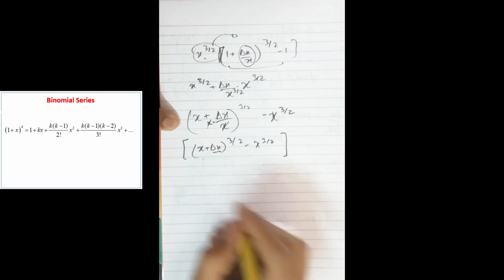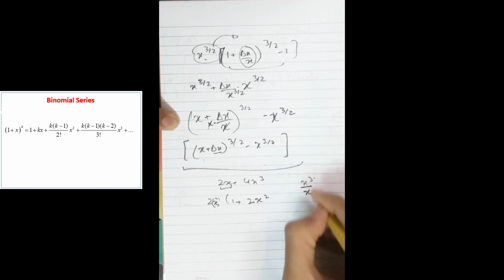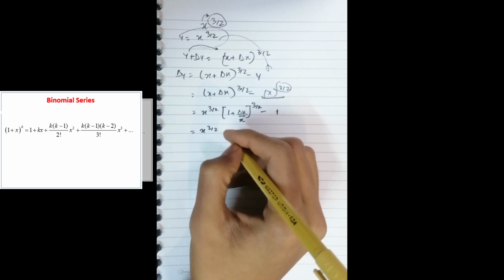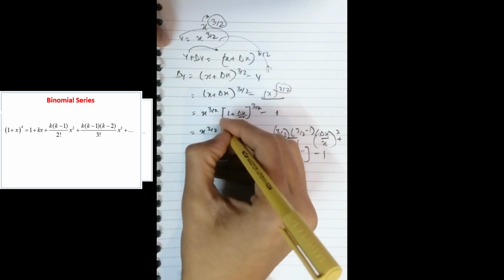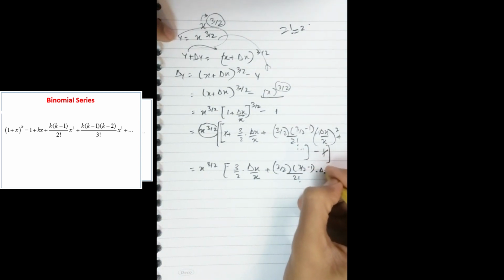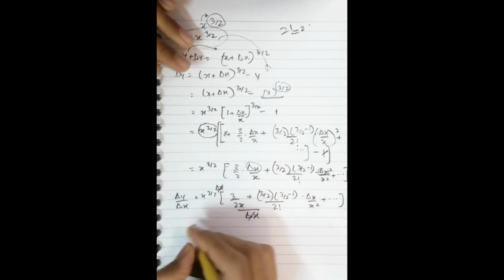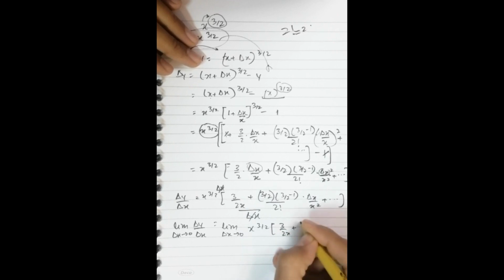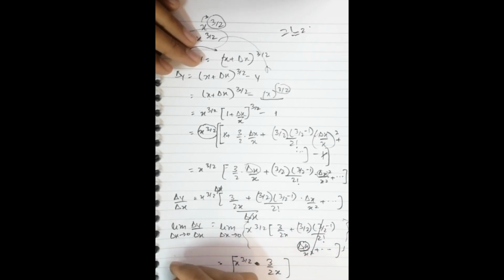Find the derivative of (x)^3/2 using first principle method | Differentiate using ab initio method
[7]
Find the derivative of of (x)^3/2  using first principle method | Differentiate using ab initio method
Hello guys!
This was the second video in which I solved you a question which asks to find the derivative of (x)^3/2 by using first principle method. Differentiate using ab initio method.
We learnt how to find the derivative of a given function of ((x)^3/2) using first principle method or Ab initio method.
With best regards
MSA